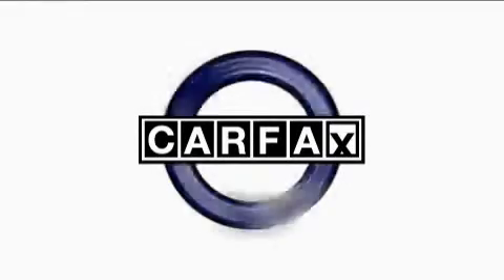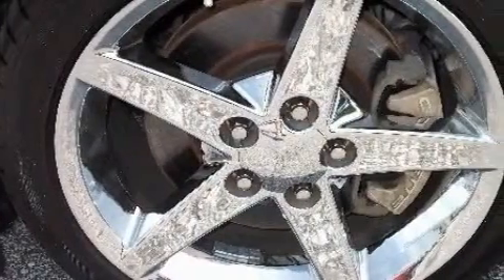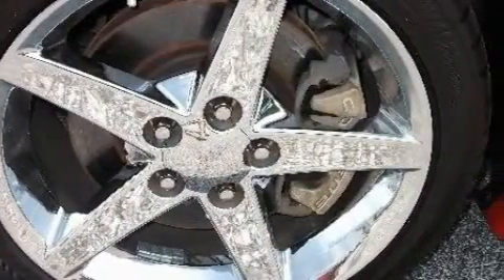Used 2005 Chevrolet Corvette Loganville GA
Year: 2005
 Make: Chevrolet
 Model: Corvette
 Engine: Gas V8 6.0L/364

 Exterior: RED
 Miles: 55,292

 http://

 Preowned 2005 Chevrolet Corvette Loganville GA